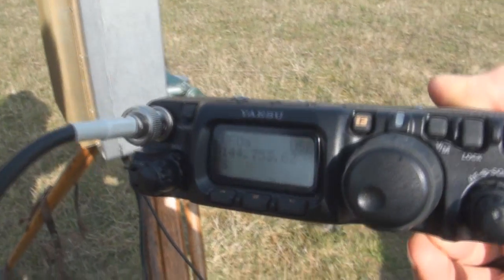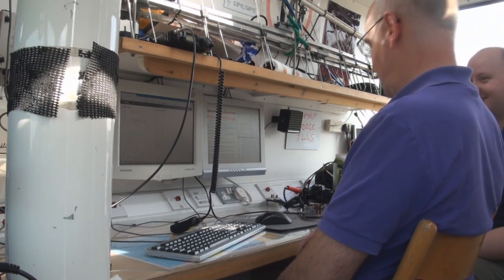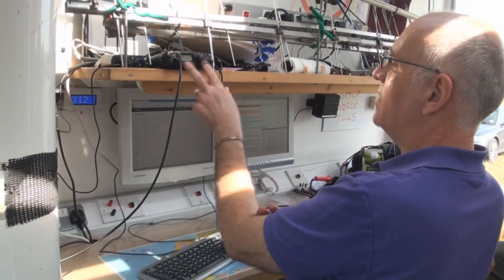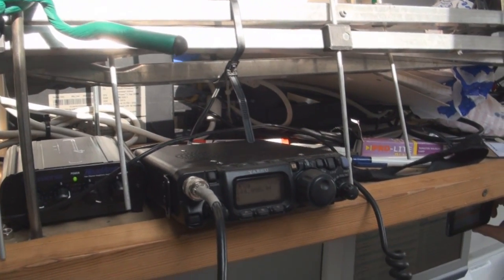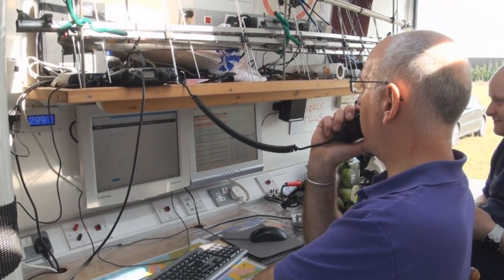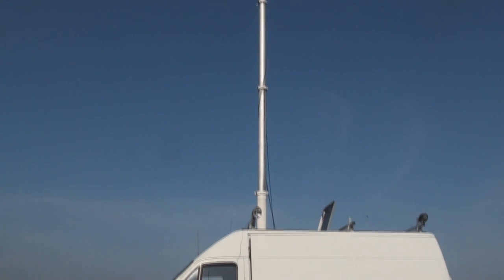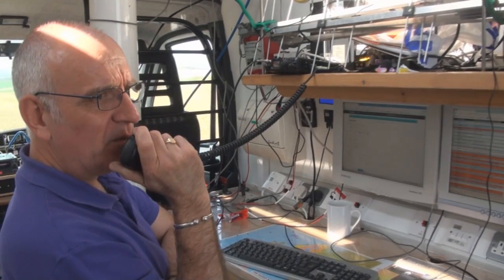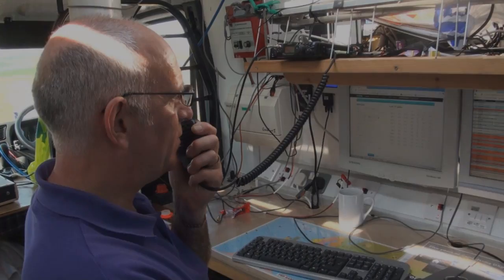2012-03-24 - G3PYE/P 10GHz Test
John G4BAO, Gavin M1BXF and myself spent some time testing the 10GHz system we'll be taking to the Isle of Mull as part of the Camb-Hams DXpedition this year.

Operating from just outside Cambridge (UK!), we worked G4CBW, G4KUX, G4BEL and G3LRP. Equipment was 10W from a DB6NT transverter + PA to a 60cm ex-Sky dish at a little over 20m above ground.